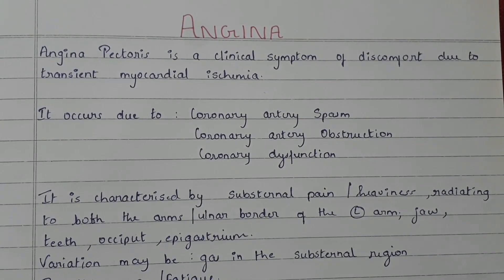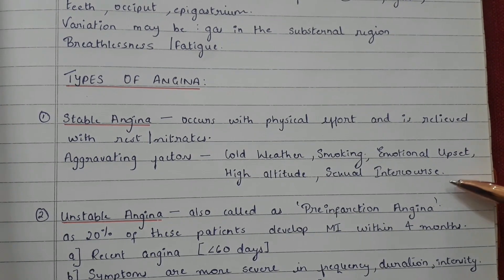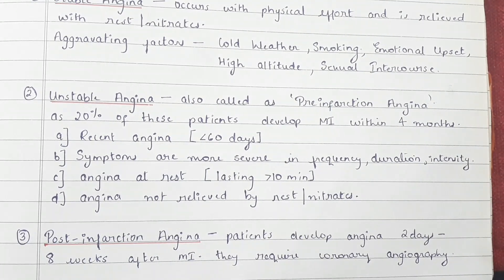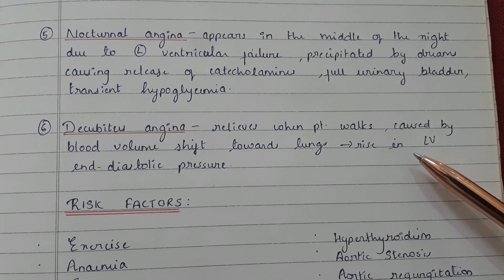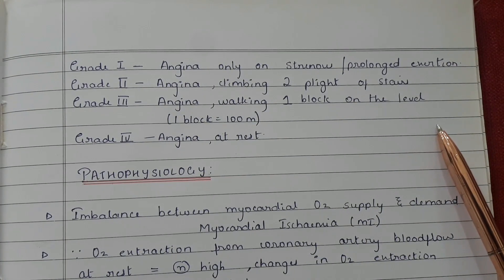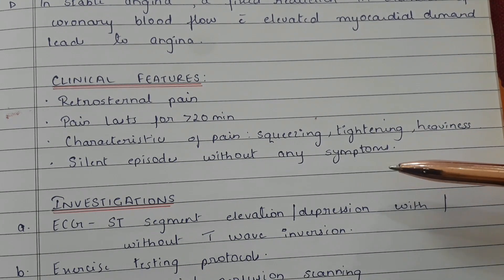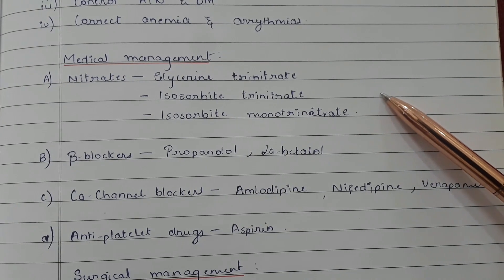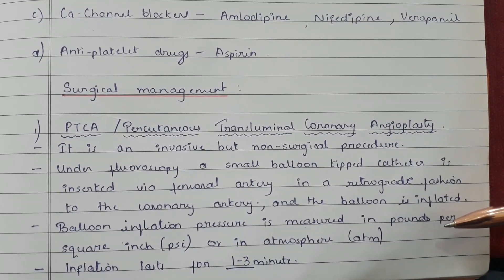Angina Pectoris | Types | Causes | Clinical Features | Management | Medicine Notes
Angina Pectoris | Types | Causes | Clinical Features | Management